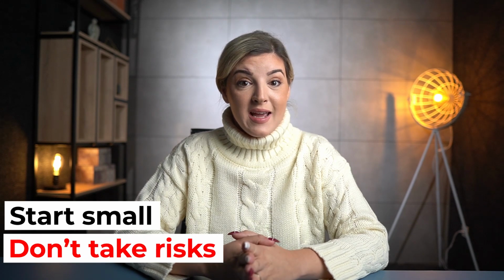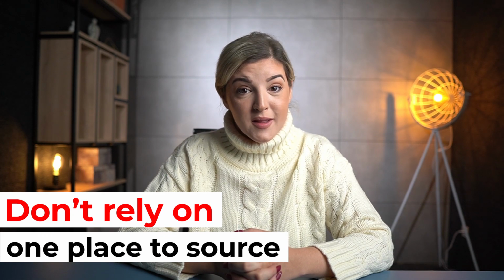How to make money reselling on eBay | eBay Resellers Guide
Hello everyone! Some of you asked me to make a video on how to make money reselling on eBay.

Video Overview
0:00 Intro
0;16 How do you make money reselling on eBay?
0:25 Selling your belongings first
1:09 Start Small
1:23 Find your niche
2:04 Stay Organized
2:19 Track purchases and sales
2:28 Clean items before sales
3:30 Use multiple sources

So I want to share my tips with you, let’s do this!

So, how do you make money reselling on eBay?

Buy low, sell high, repeat.
I know, it sounds easy right? Easier said than done. How could you start? First,
“Sell your own belongings first”
Why?

Selling your own stuff allows you to get a feel for it without the commitment.

It’s quite tempting to go in all guns blazing, excitedly thinking about sourcing and allocating yourself a budget to spend on ‘stock’ but before you even try selling for a profit I would really recommend selling your own stuff.

You need to see the process through a few times to get an idea of whether it’ll be a sustainable side income for you. I also recommend “start small and don’t take risks”

Buy a few cheap items to start, and see how you get on with those.

Ladies and gentleman also “find your niche and do your homework”

Don’t try to sell things if you don’t really know what you’re selling.

Let’s say, if you’re handy and can fix things then perhaps buying broken electronics and fixing them up for resale will be a great money spinner for you. If you are not, try something else.

Always make sure you know exactly what you’re selling. Don’t pretend to be an expert if you’re not – buyers can be crafty and will often try all sorts of tricks to get a refund.
Oh, another important thing to remember when reselling on eBay is to “be organised from the get go”

Make sure you have packaging supplies, somewhere to store your stock, somewhere to photograph and list it.

Create a spreadsheet tracking what you’ve spent and keep receipts where possible and “minimize your returns”

Clean items before you sell them. Remove bobbles from clothing. Cut off any loose threads. Spot treat any stains. Repair any holes.

Decide when/where you’re going to source, when you’re going to list and when you’re able to post items.

I can’t talk about sourcing items without mentioning Zik Analytics!

There are so many features, product research, competitors research, title builder and more. It offers everything you need to build a selling machine on eBay.
So yes! Source well, get organised and set clear time brackets for when you’re going to do things to ensure that they get done and please “don’t rely on one place to source”

Sourcing from a variety of places means that if a charity shop closes down – you’ve still got other options.

The worst case scenario you can always ask family and friends for their old stuff and sell it for commission. Think outside the box and be on the lookout for new opportunities.